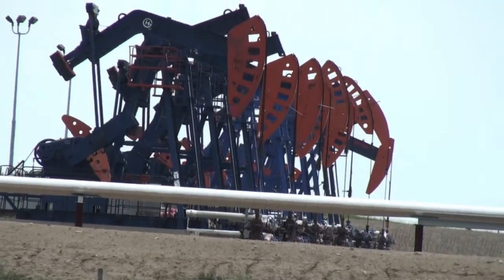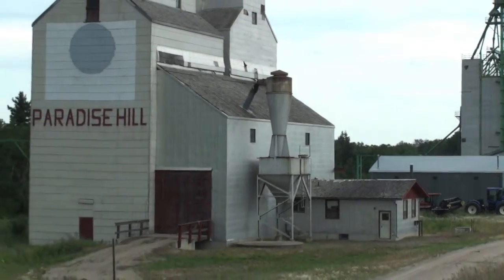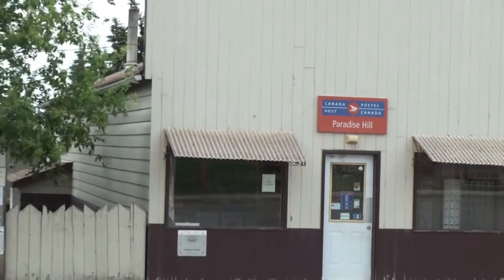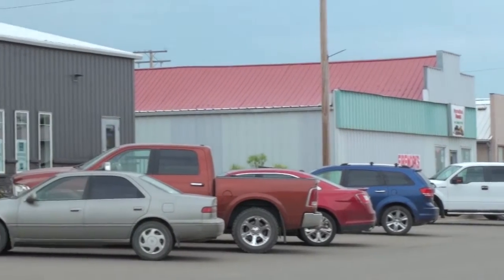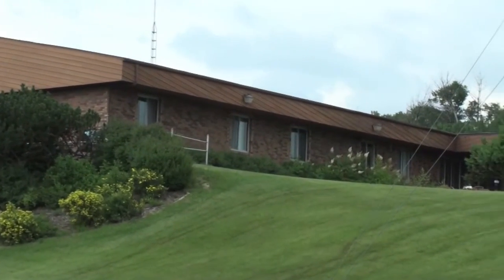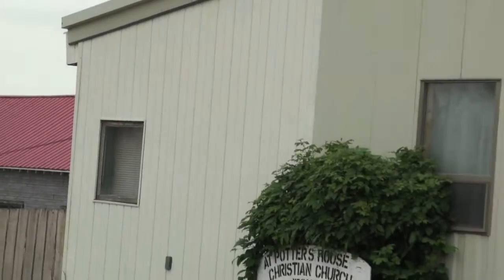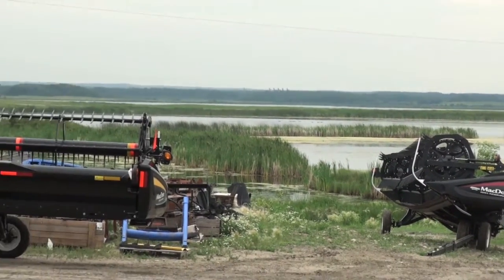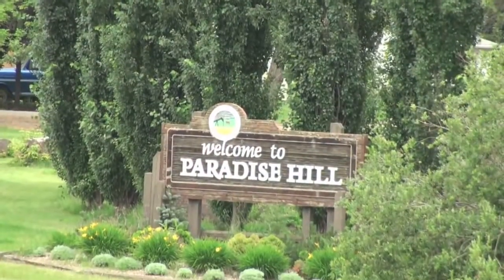Paradise Hill, Saskatchewan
I think its gonna blow up a rain here on the northern edge of the prairies in west central Saskatchewan.